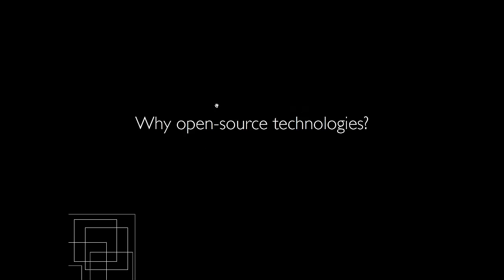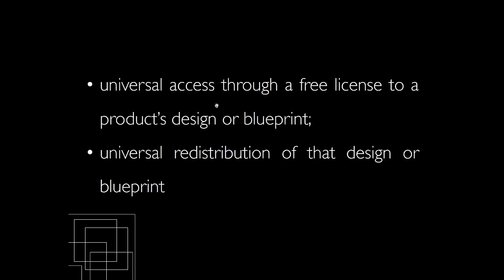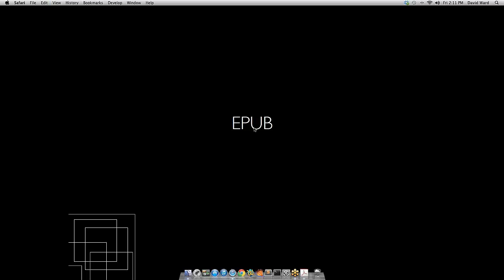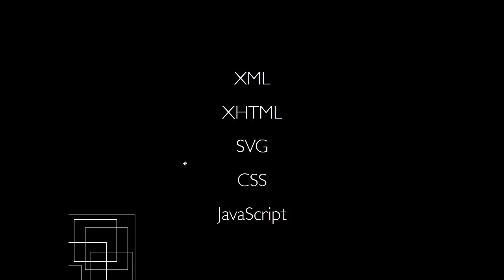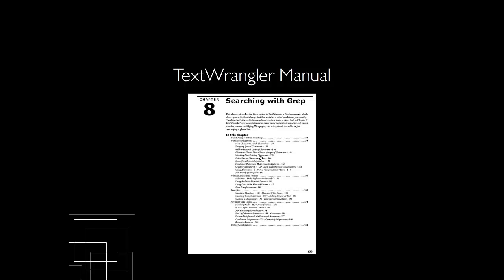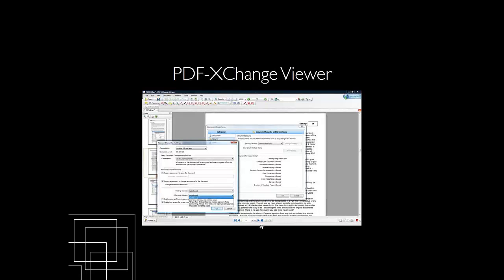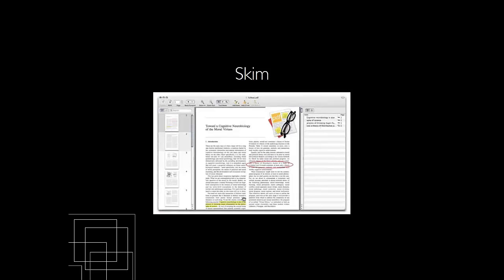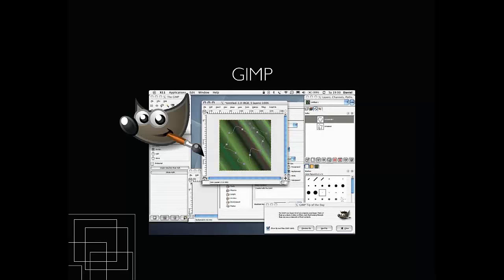Open Source Ebook Production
EPUB is an open standard built on the ideals and technology that powers the web, yet most publishers use expensive, proprietary software to produce their digital books. In this video presented by David Ward, viewers are introduced to the open source alternatives that are available for ebook production and why they should consider using them.

Topics covered include:

- File formats
- Powerful text editors
- PostScript readers and creators
- Scripts for quick ebook creation and validation
- Online tools for ebook and web publishing formats
- Specifications for ebook and web standards
- Image creation and manipulation software